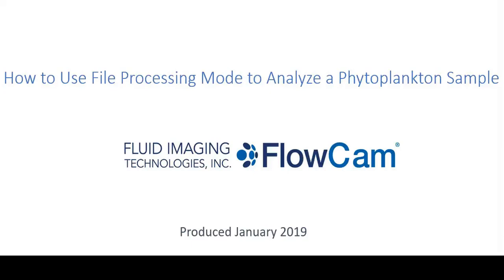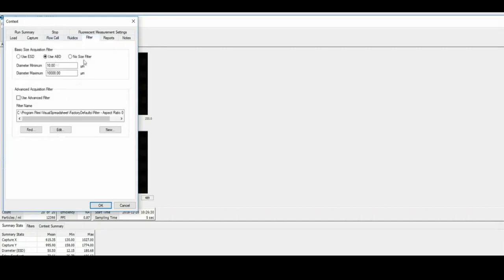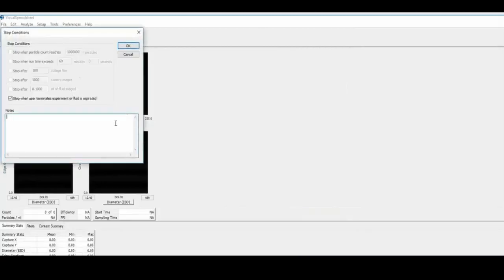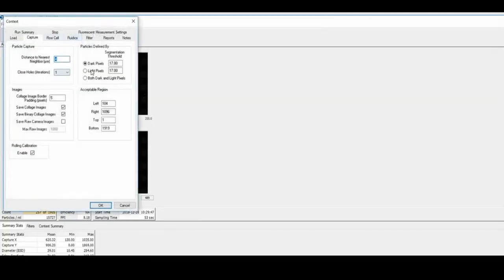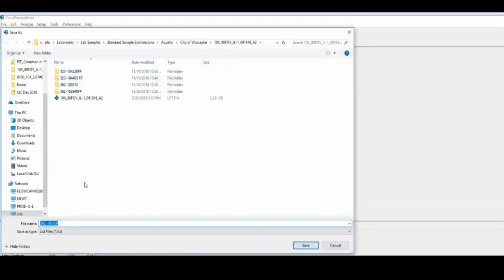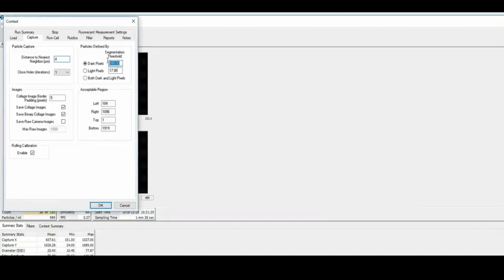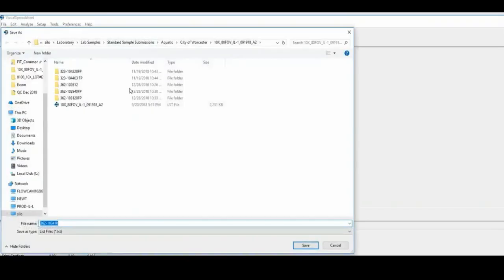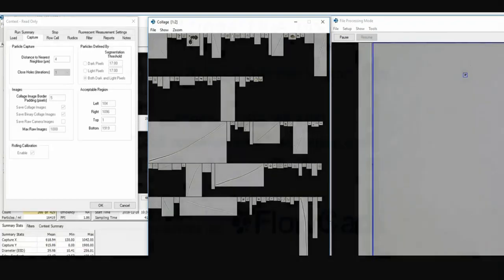How to Use File Processing Mode for Phytoplankton Sample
File Processing Mode allows you to adjust camera capture settings and reprocess your data with  until the desired settings are achieved without using more of your precious sample. In this video, a single sample of phytoplankton are reprocessed in File Processing Mode on the FlowCam imaging flow cytometer with several variations of context settings until optimum settings are achieved.